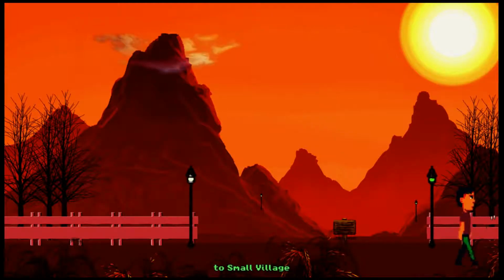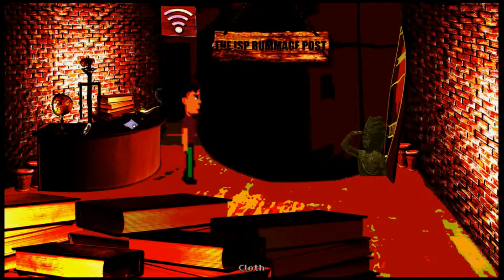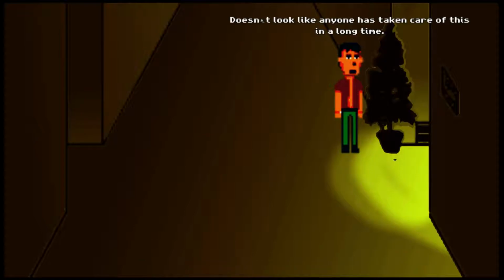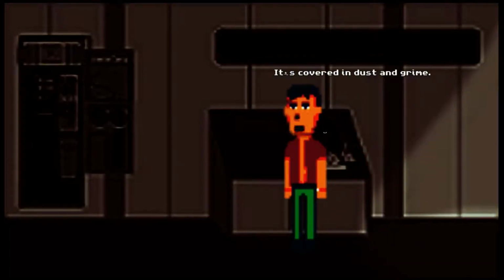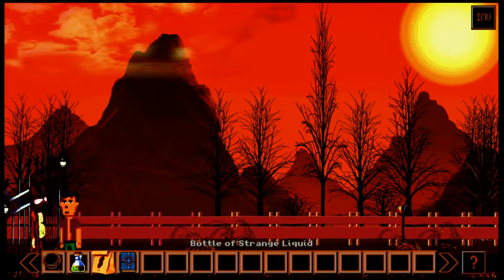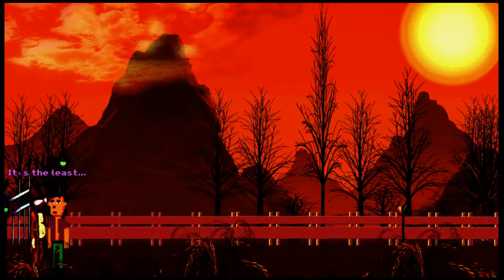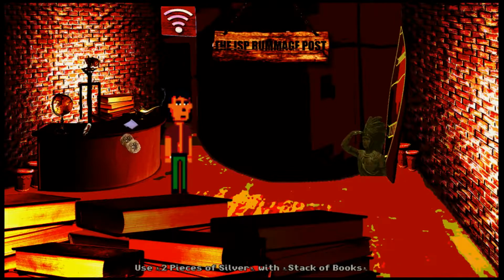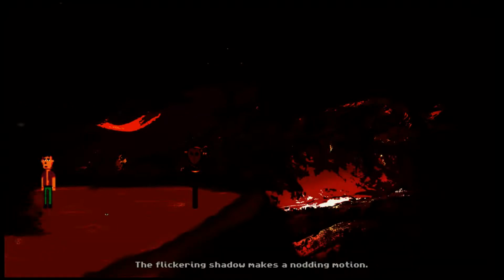The Arys Expedition: Special Edition [FIRST HOUR WITH DEVELOPER'S COMMENTARY]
In honor of our One Month Summer Sale on itch.io, we play the game our CEO created, The Arys Expedition. So yes, despite everything we say to the contrary, this game is actually $0.49 right now, not $1.00, assuming right now is between 29/06/17 and 29/07/17.
Also, hope you're ready for some looooooooong jokes.